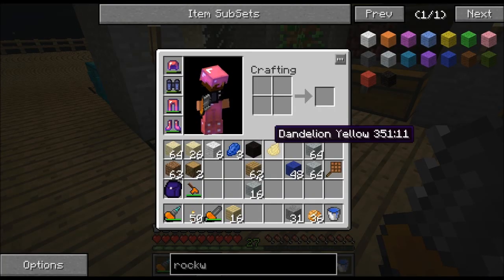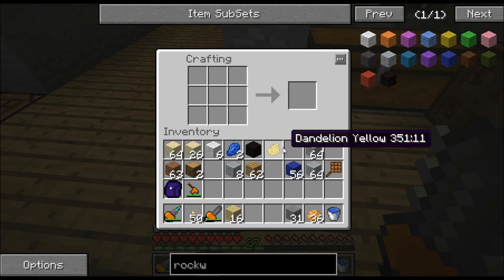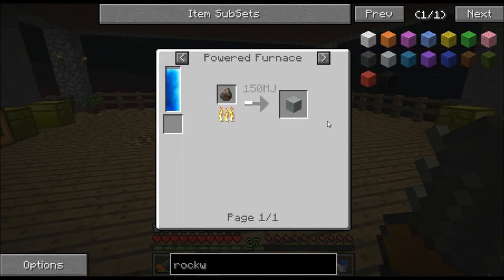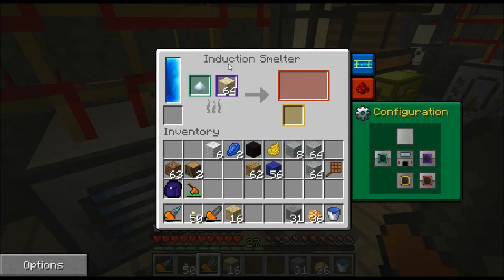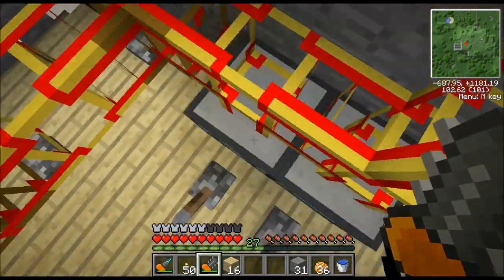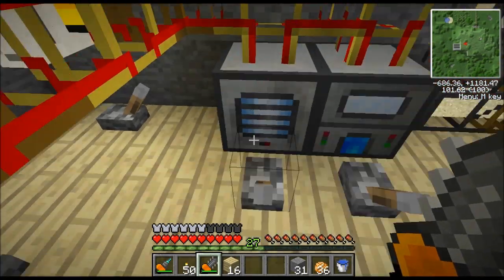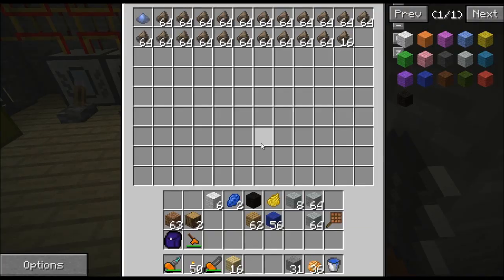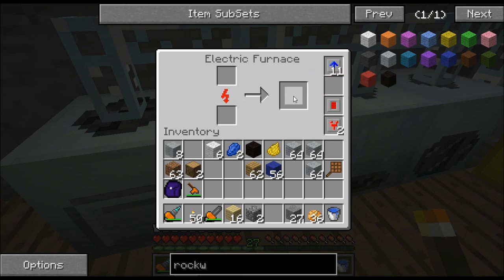FTB/Feed The Beast Tutorial Guide - How to Use And Make Rockwool With An Induction Smelter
over normal wool. First, it is made with machinery and all you will need is cobblestone. So you won't have to ever shear a sheep again just to decorate your house. Secondly, one piece of dye can dye 8 pieces of rockwool so you won't have to farm flowers and squid and stuff as much. Finally, any color of rockwool can be converted into any other color without having to bleach the wool first like you do with normal wool.  As an example, if you have alot of blue wool left over from a project you can easily turn it into red wool so you don't have to store a massive amount of different colors.

I will show you how to make rockwool. It is made by cooking slag in a furnace. Slag is a by-product of the induction smelter. So the two machines you will need are the pulverizer and the induction smelter. The pulverizer and the induction smelter are easy to make but they do require MJ power to operate. I use electrical engines to power mine.  Both machines require 4 MJ/t to operate so I have the electrical engine programmed to output 8 MJ/t. If you don't know how to program an electrical engine then I suggest you check out my tutorial "solar powered quarry via an electrical engine". At the start of that tutorial I show how to program an electrical engine.

Here is how my set up works. I feed cobblestone into my ore processor. The ore processor is programmed to turn the cobblestone into sand. I place the sand in the input chest of the slag machine. The sand gets converted into slag.  The sand gets fed into the induction smelter. The induction smelter has two inputs. One input is sand and the other is pulverized silver from the pulverizer. When the induction smelter has enough raw materials it makes silver ingots and slag. The silver ingots get fed back into the pulverizer to be pulverized again and the slag  goes to an output chest.

If you enjoyed this video or found it helpful then show some love by giving this video a like.